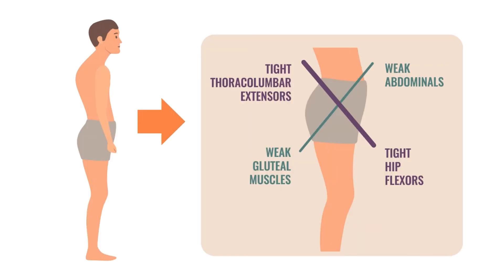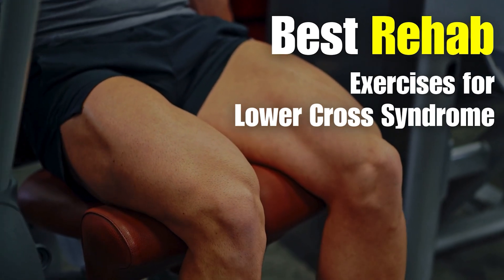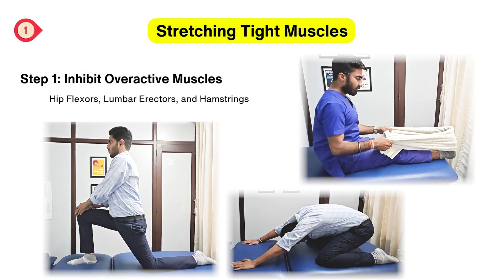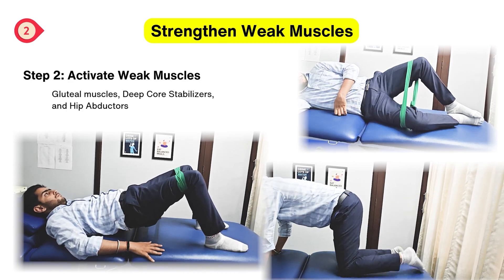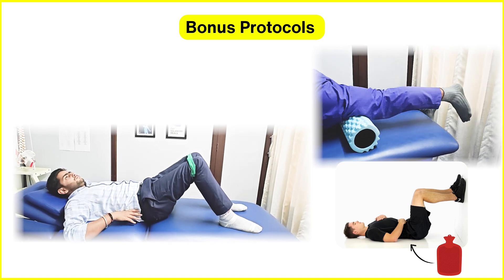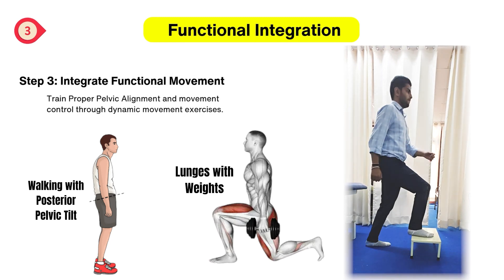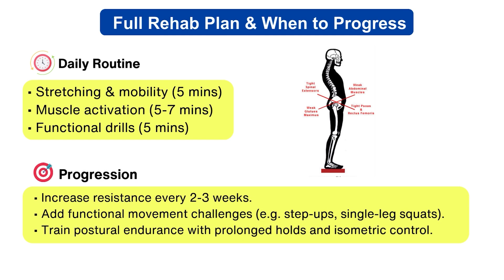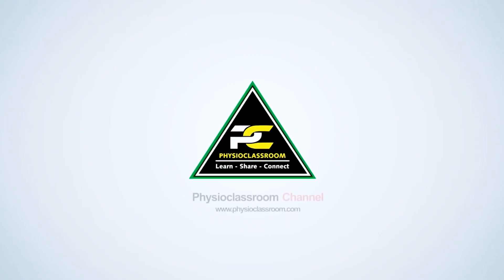Lower Cross Syndrome (LCS) – Complete Treatment & Rehab Protocol.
In this video, Dr. Kapil Lakhwara breaks down the complete treatment and rehabilitation protocol for Lower Cross Syndrome (LCS) – a common postural imbalance involving tight hip flexors and lumbar extensors with weak abdominals and glutes.

✅ What you'll learn:

Step-by-step rehab protocol

Stretching tight muscles: Hip flexors, Erector spinae

Strengthening weak muscles: Abdominals, Gluteus maximus

Core activation and stabilization

Postural correction tips

Whether you're a physiotherapy student, clinician, or someone dealing with postural back pain, this video gives a comprehensive, practical guide to managing LCS effectively.